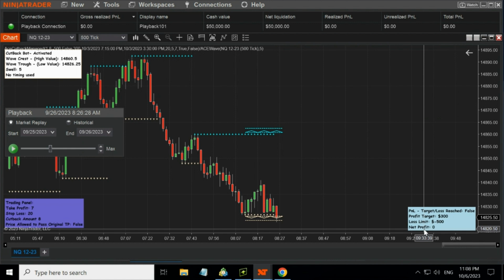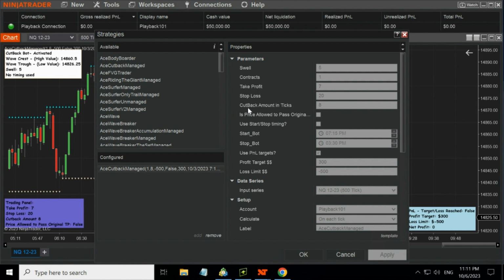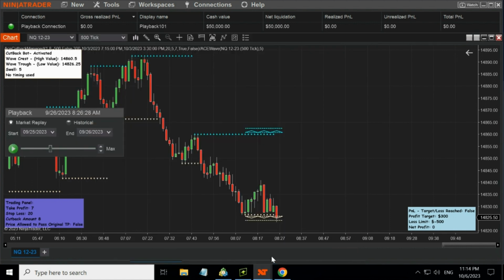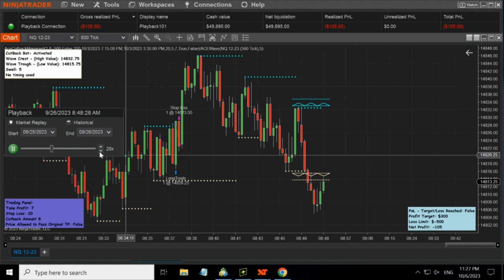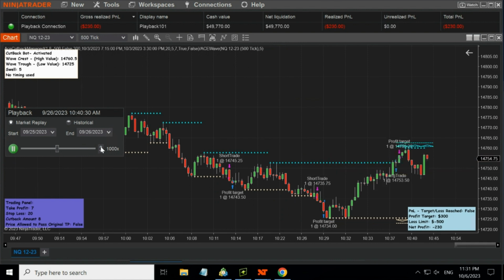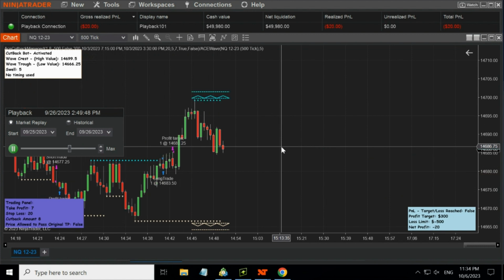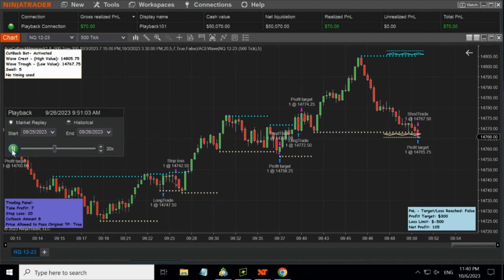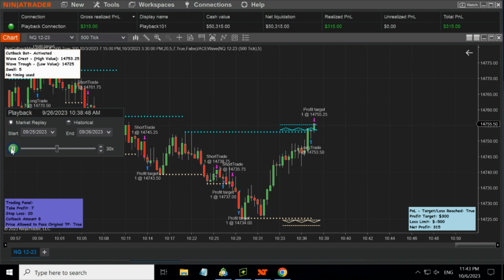The Cutback Bot - Automated Trading Futures NQ 6A CL ES - ACE Trading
This is a "how to use" video for one of our Intermediate Level Bots - The Cutback Bot. This Automated strategy identifies waves using price action, submits orders and manages positions.